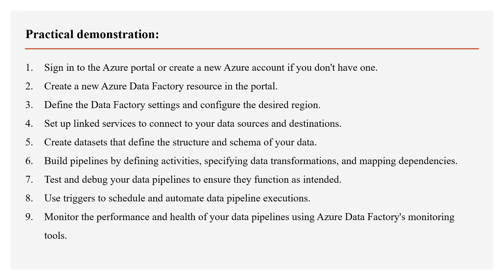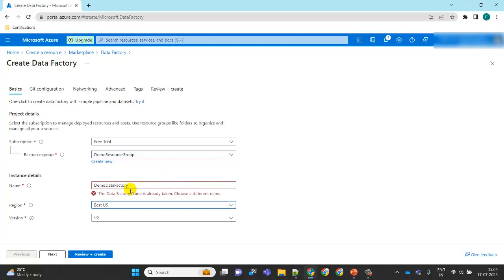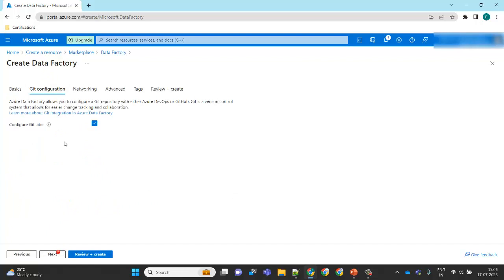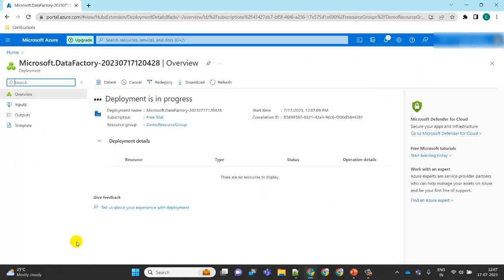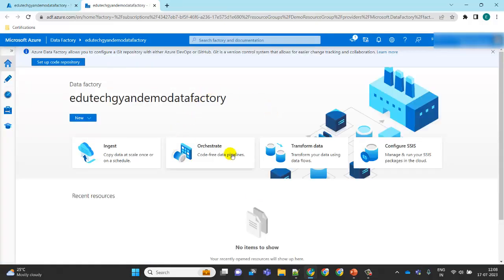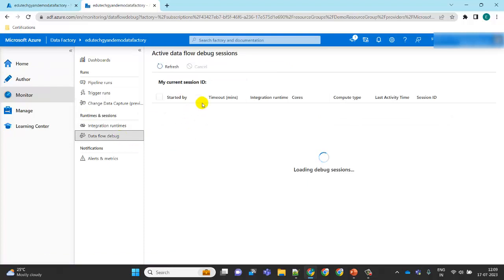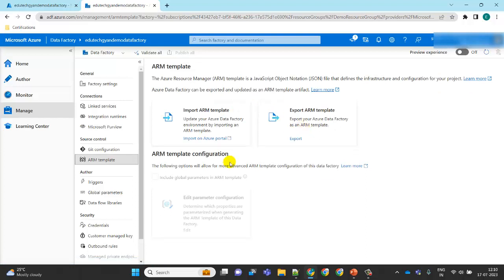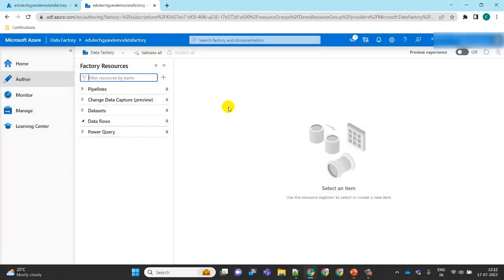Day 5: How to create a Data Factory in Azure | A Step-by-Step Guide | Mastering Azure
Introduction:
In this comprehensive tutorial, we'll take you on a journey through the essential steps to create your own Azure Data Factory, empowering you to seamlessly orchestrate and automate data workflows across various sources and destinations. Whether you're a seasoned data professional or just starting in the realm of cloud-based data solutions, this video is for you. Join us as we demystify the process and uncover the tremendous benefits of Azure Data Factory.

Definitions:
Azure Data Factory (ADF): Azure Data Factory is a cloud-based data integration service provided by Microsoft. It allows users to create, schedule, and manage data-driven workflows that move and transform data from various sources to desired destinations within and beyond the Azure ecosystem.

Benefits of Azure Data Factory:
Scalability and Flexibility: Azure Data Factory enables seamless scaling to handle massive data volumes, ensuring it meets the evolving needs of your organization as data requirements grow.
Data Orchestration: ADF facilitates smooth orchestration of data movements and transformations, simplifying complex data workflows, and reducing operational overhead.
Hybrid Data Integration: Connect and integrate data from on-premises data sources, cloud-based applications, and other services, creating a unified and coherent data ecosystem.
Code-Free Approach: Leverage ADF's user-friendly interface to build data pipelines without the need for extensive coding knowledge, empowering data engineers and analysts of all skill levels.
Monitoring and Insights: Gain real-time visibility into data pipelines, monitor performance, and identify bottlenecks, ensuring the reliability and efficiency of your data integration processes.

Steps to Create Azure Data Factory:
Sign in to the Azure portal or create a new Azure account if you don't have one.
Create a new Azure Data Factory resource in the portal.
Define the Data Factory settings and configure the desired region.
Set up linked services to connect to your data sources and destinations.
Create datasets that define the structure and schema of your data.
Build pipelines by defining activities, specifying data transformations, and mapping dependencies.
Test and debug your data pipelines to ensure they function as intended.
Use triggers to schedule and automate data pipeline executions.
Monitor the performance and health of your data pipelines using Azure Data Factory's monitoring tools.